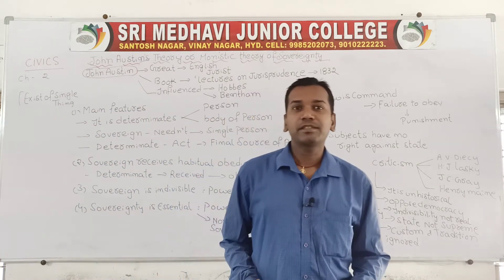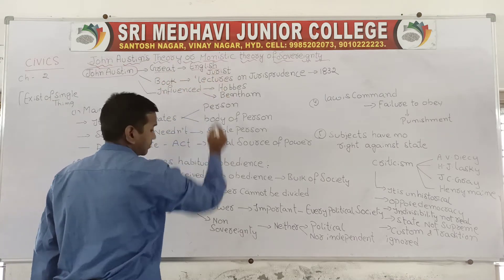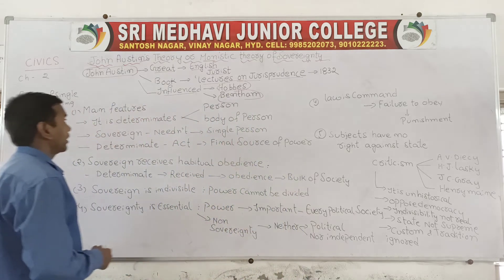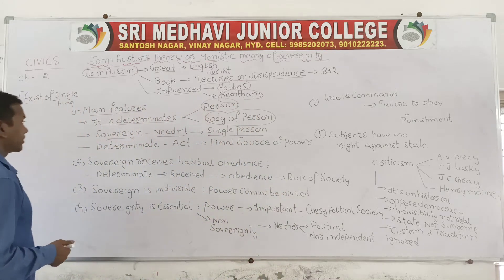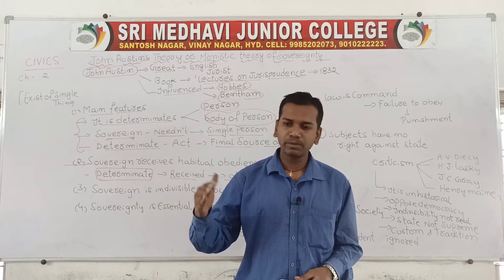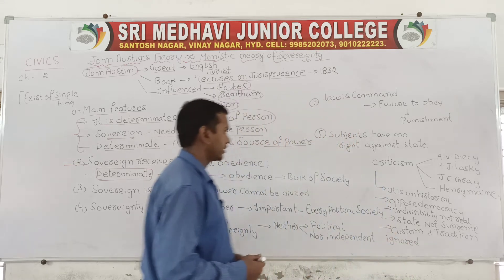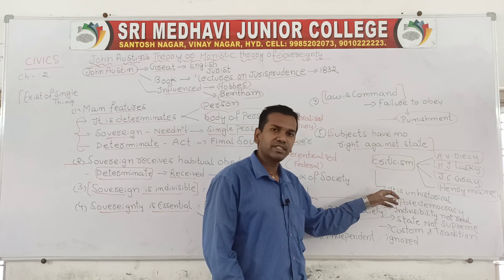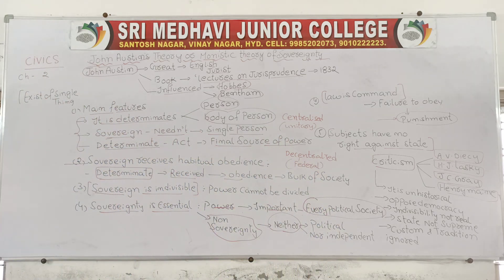13 AUG 2021 - JOHN AUSTIN THEORY OF MONOSTIC OF SOVEREIGNTY